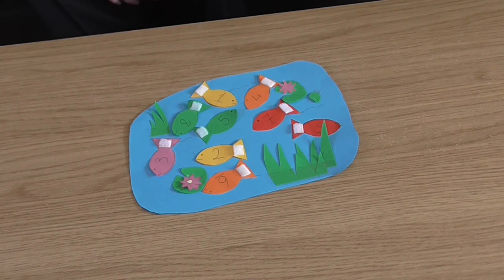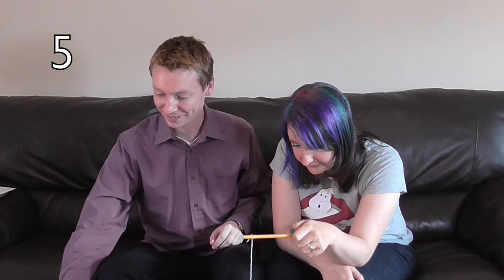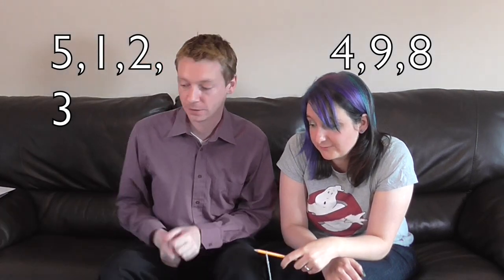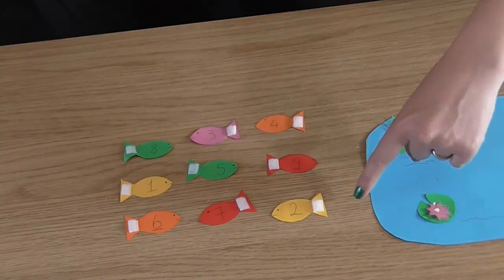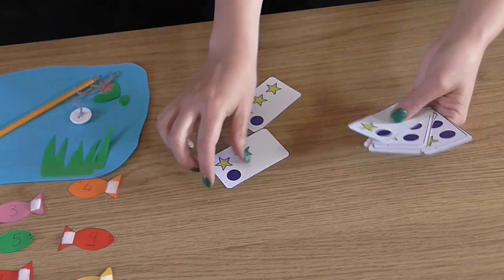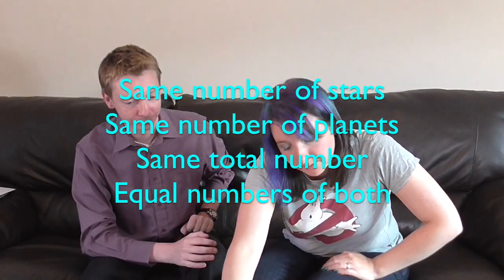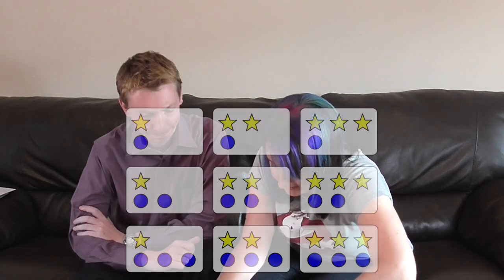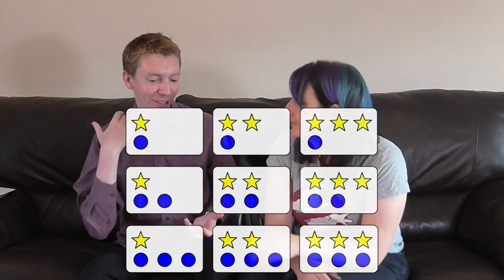A couple of mathematical games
Katie shows one of her mathematical friends some new games she's found recently.

Also: to clarify, when I say 'hundreds' I of course mean 84. And if you notice something weird going on in the close-up shots, bear in mind that I'm ambidextrous.

I'm also hoping to shortly do a giveaway of the cards used in the video - follow me on Twitter (@stecks) for details of how I can post some lucky winners a set of cards in the actual post.

'Stars and planets' game based on one found in UC Irvine Math outreach activity 'Magical Patterns'